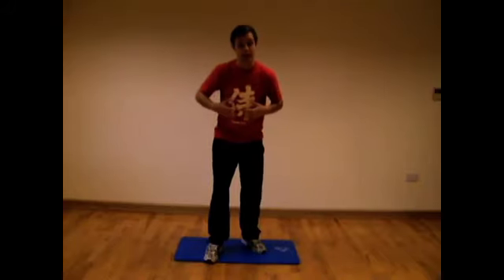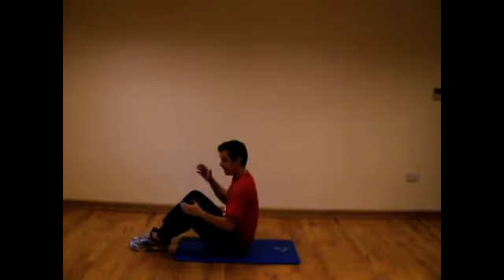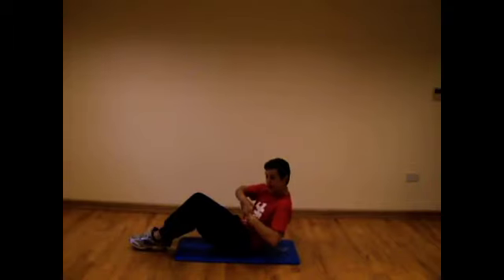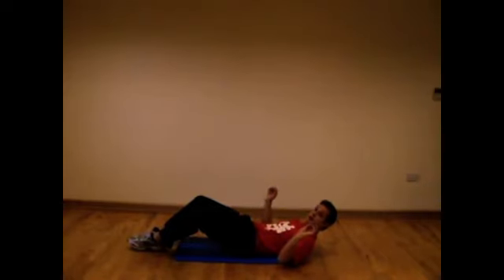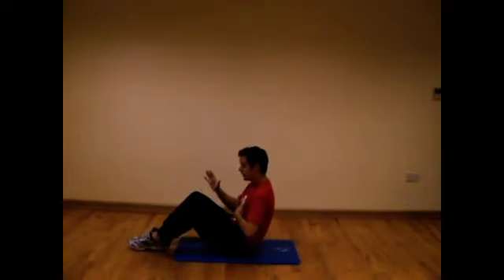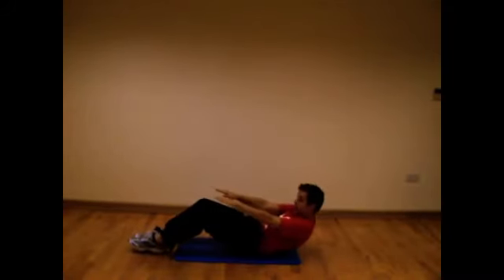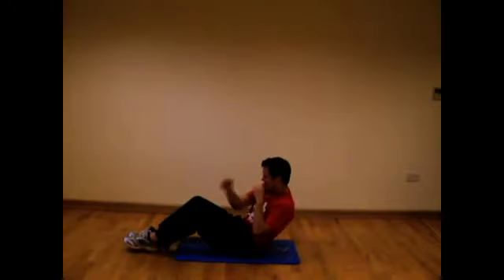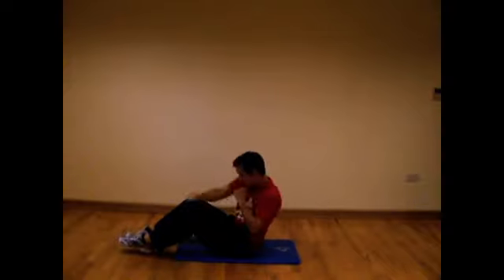How To Get A Flat Stomach: Get a Flat Tummy For Women and Men At Home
Free plan showing you how to get a flat stomach